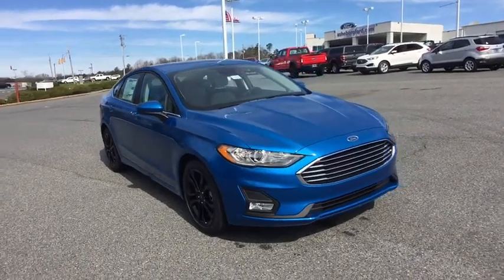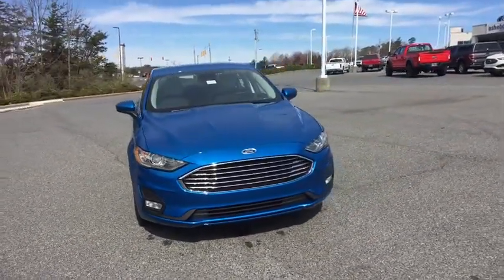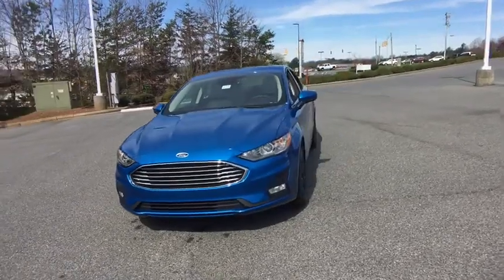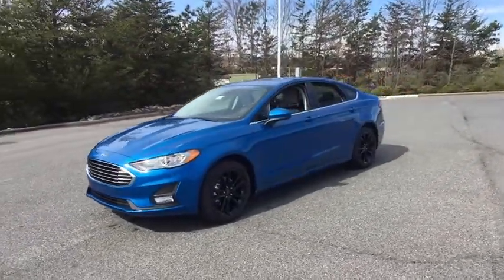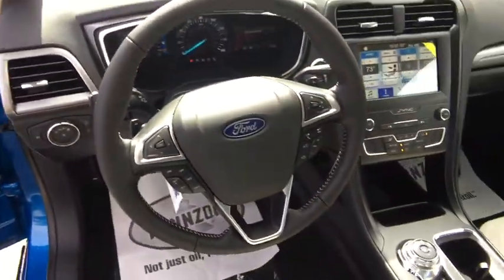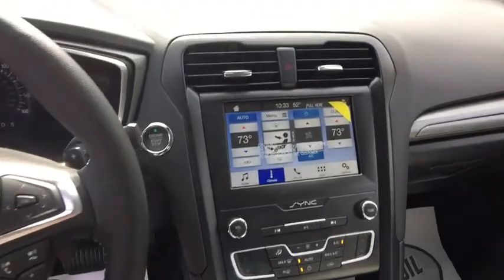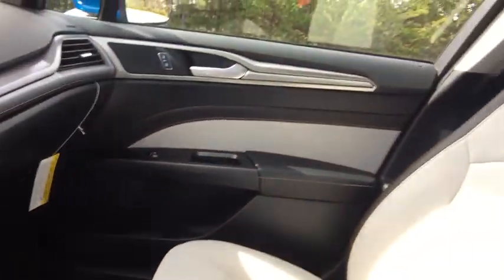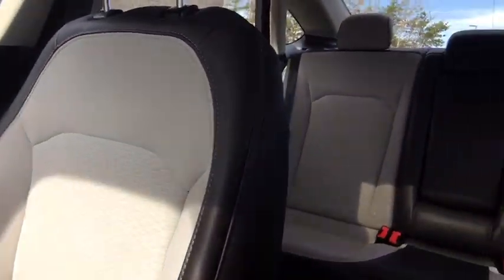2019 Ford Fusion Asheboro, Greensboro, Troy, Siler City, Triad, NC 3137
Blue N 2019 Ford Fusion available in Asheboro, North Carolina at Asheboro Ford. Servicing the Greensboro, Troy, Siler City, Triad, NC area.

Asheboro Ford
1602 E Dixie Dr

Blue Metallic 2019 Ford Fusion SE FWD 6-Speed Automatic EcoBoost 1.5L I4 GTDi DOHC Turbocharged VCT 6-Speed Automatic.brbrRecent Arrival! 23/34 City/Highway MPG